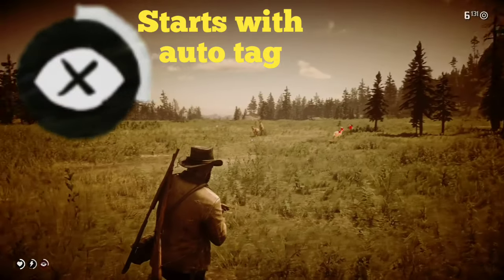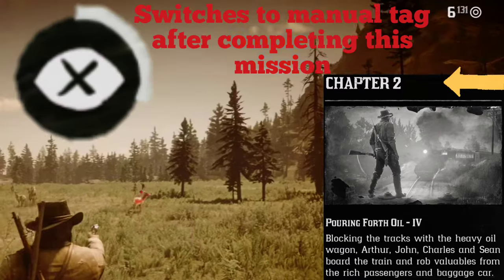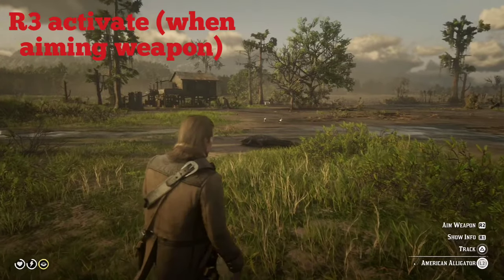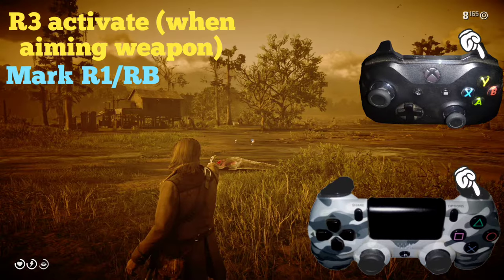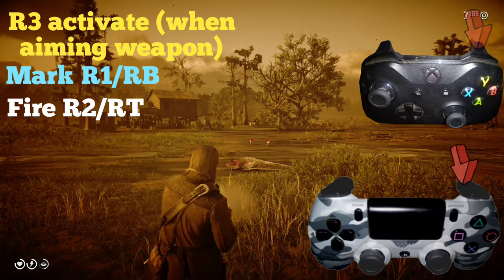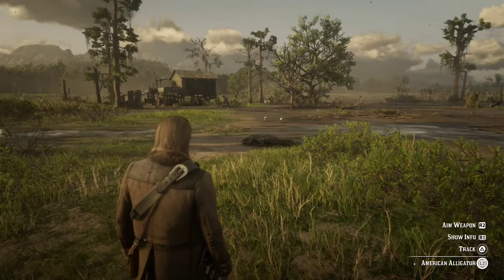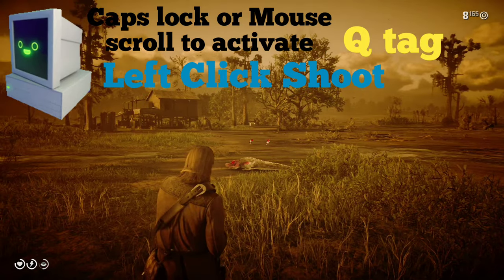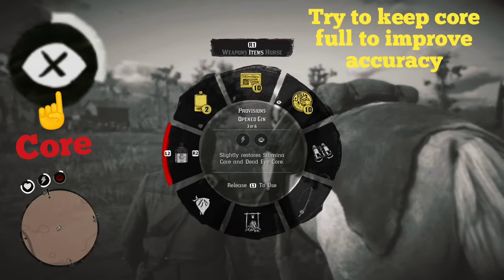RDR2 how to use Deadeye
(how to use dead eye rdr2)
(red dead redemption 2 Deadeye)
(rdr2 dead eye tutorial)
(Red Dead Redemption 2 Sharpshooter)
(How to use manual dead eye Red Dead Redemption 2)
(How To Use The Dead Eye System)
(How to use dead eye mode!!! Red Dead Redemption 2)